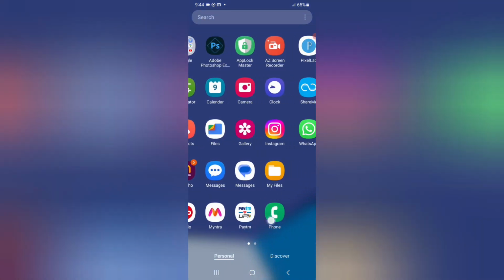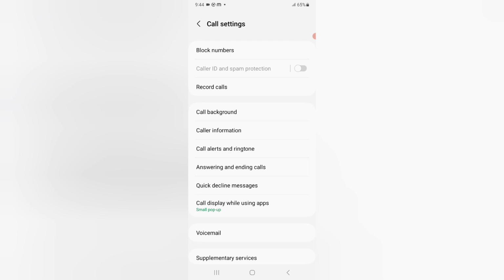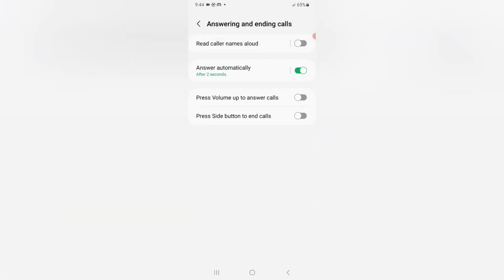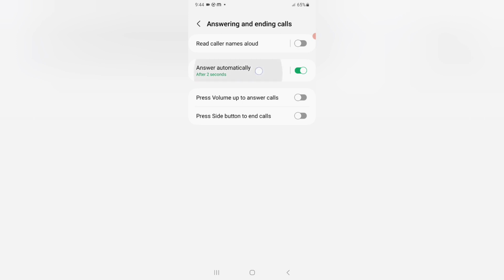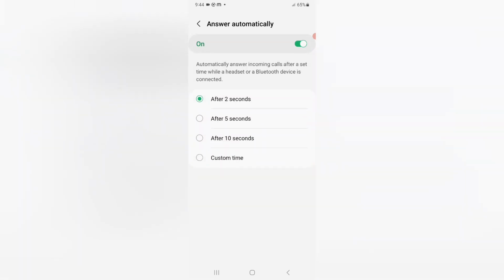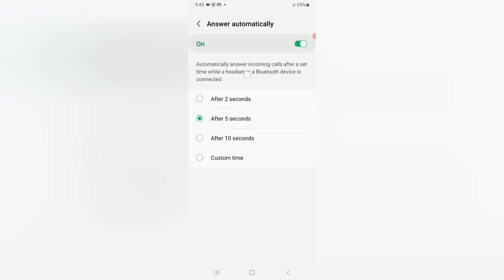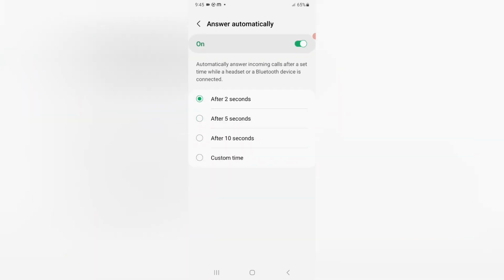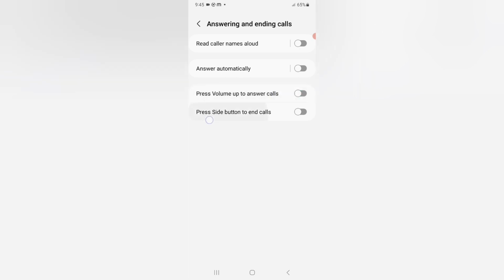Answering and ending calls setting tips and tricks in Samsung galaxy a15 5g, Samsung tips and tricks